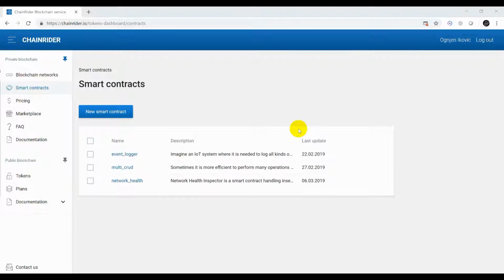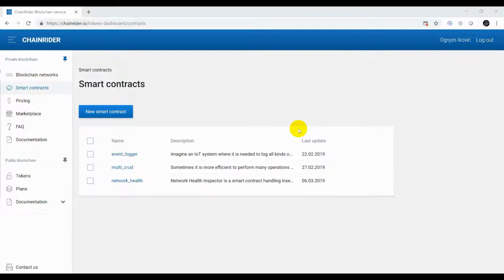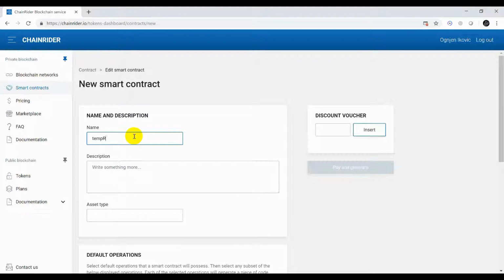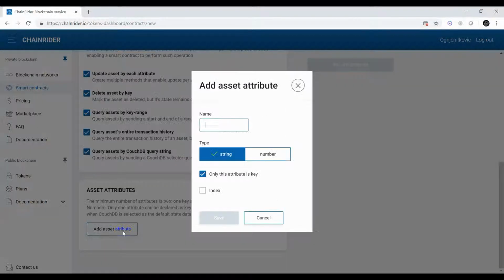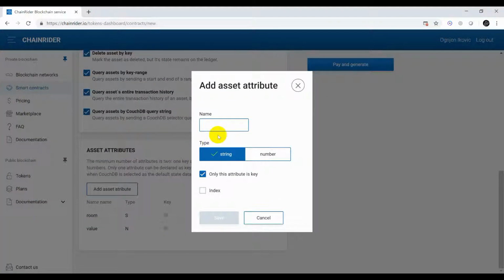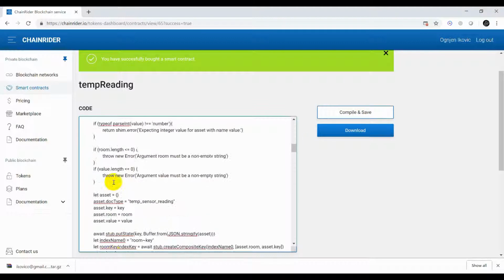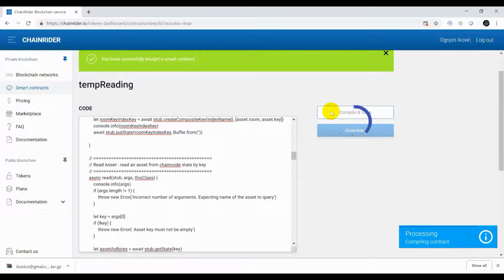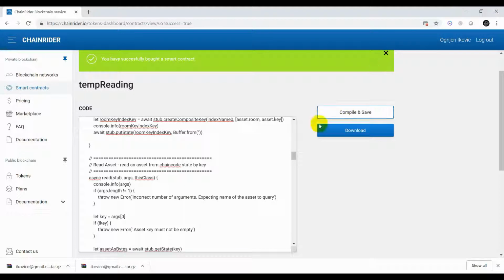ChainRider Tutorial 3 - Creating Hyperledger Fabric smart contracts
This is the third video in the series of tutorials of ChainRider service functionalities. In this video we are demonstrating how can one create a generic smart contract using  ChainRider node.js smart contract generator service.
Authors: Sasa Pesic, Ognjen Ikovic